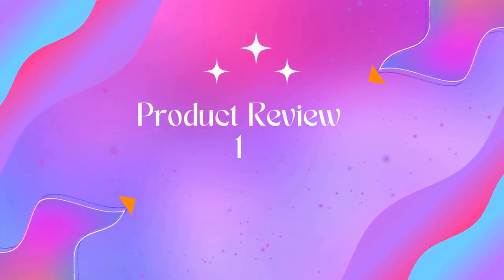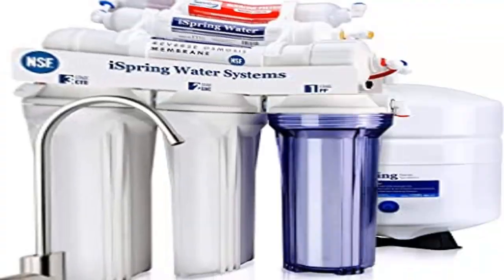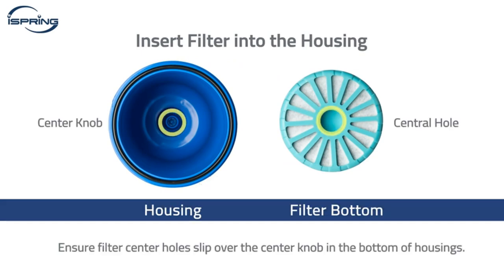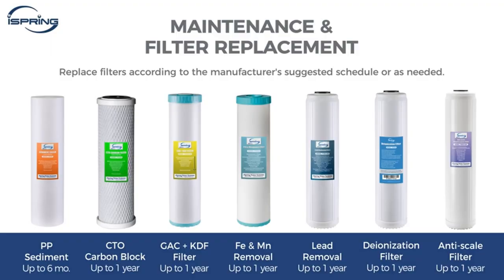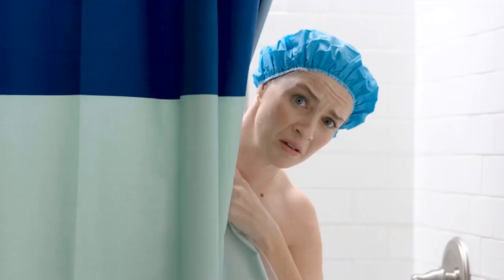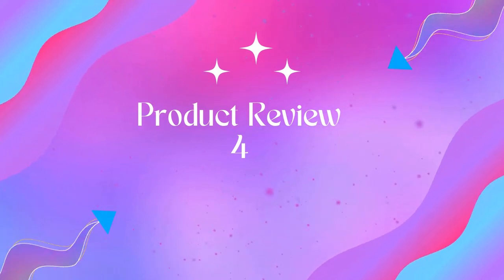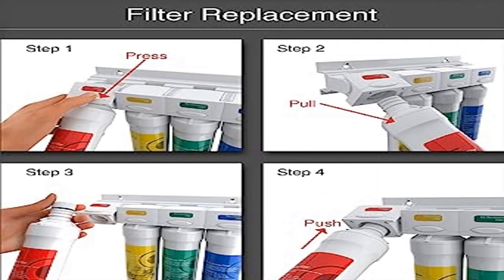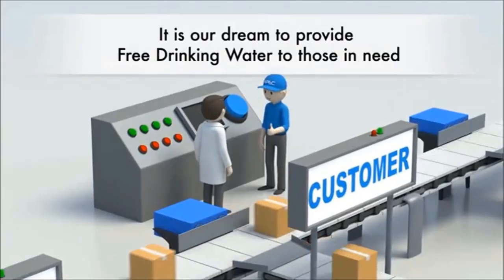Best water softener with filter 2023? Top 5 Best water softener with filter review.[Buying Guide]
Best water softener with filter 2023? Top 5 Best water softener with filter review.
~ Product Link ~
1]Product name -iSpring F19K75 2-Year Replacement Supply Set
us prices
2]Product name -NU Aqua 7-Stage UV & Alkaline Under Sink Reverse Osmosis Water Filter System
us prices
3]Product name -Geekpure 6-Stage Reverse Osmosis Drinking Water Filter System
us prices
4]Product name -SimPure SP5-RO75 6-Stage Reverse Osmosis Replacement Filter Set
us prices
5]Product name -Bluevua RO100ROPOT-LITE Countertop Reverse Osmosis Water Filter System,
us prices